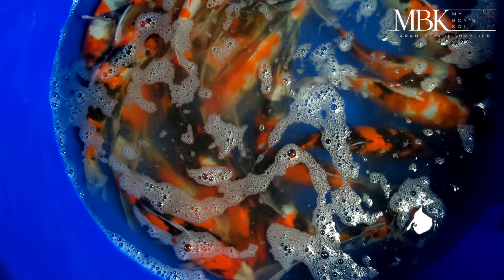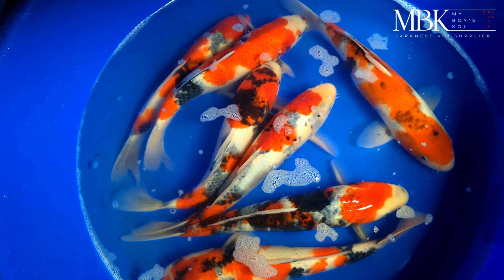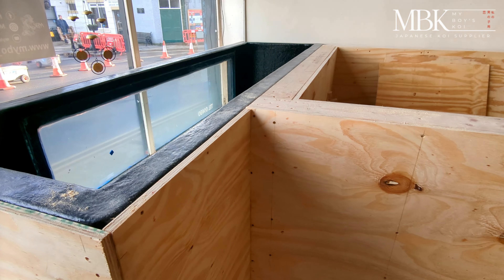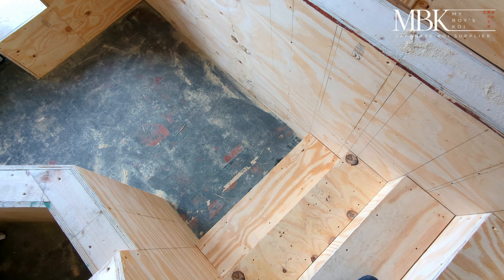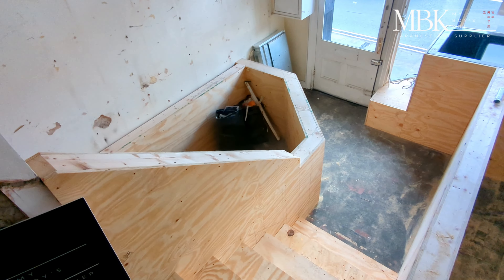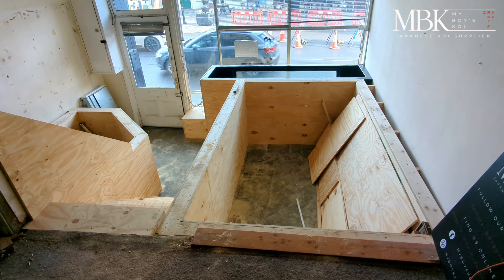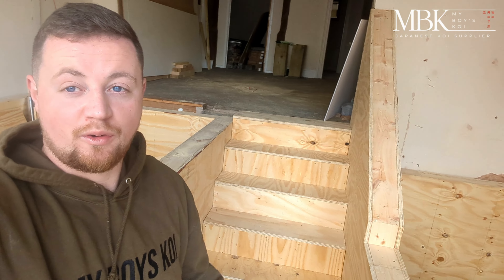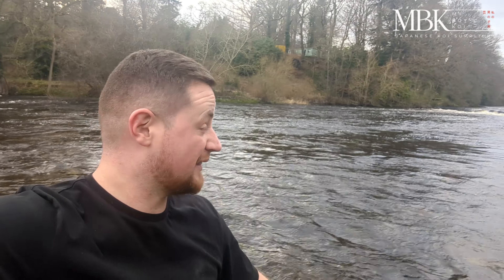Our new shop looks amazing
We are working hard to build the most amazing koi business, if you have any questions or want any information email